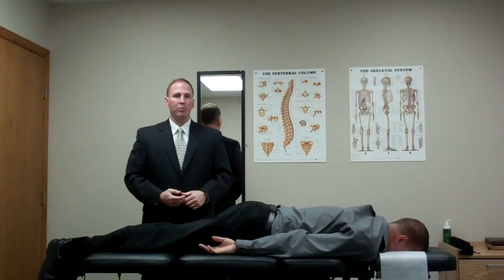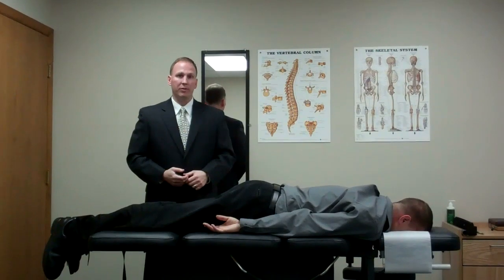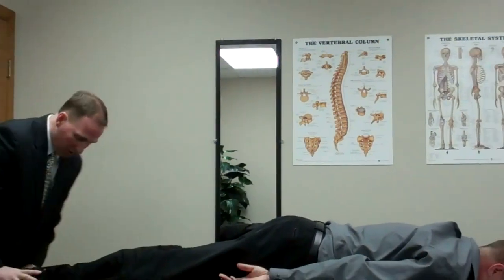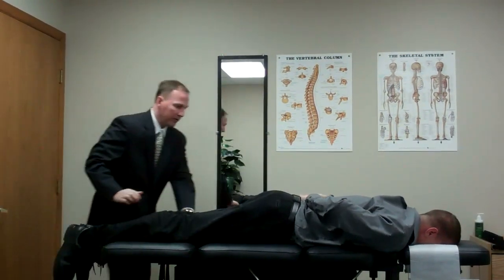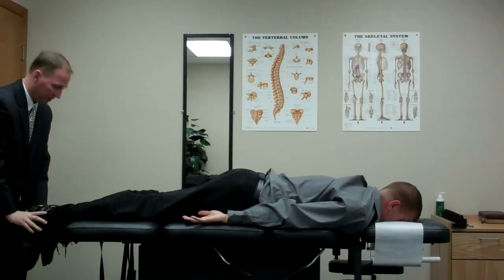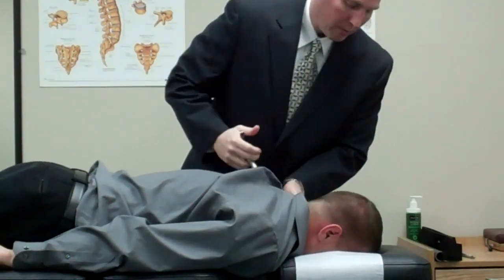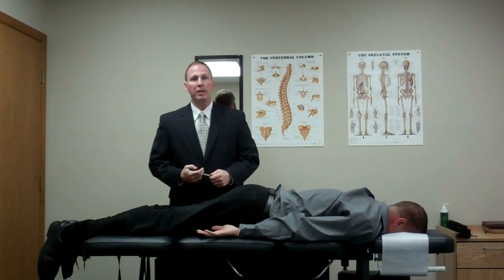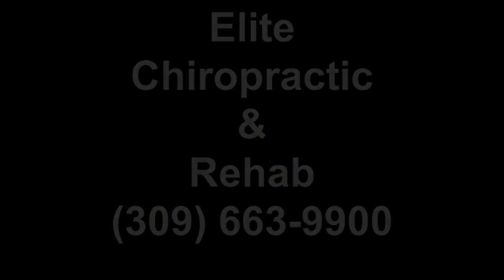Chiropractor Bloomington IL Performs Activator Technique Adj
Dr. Robert Brown, Bloomington IL chiropractor, demonstrates the Activator Methods Technique as an alternative to manual chiropractic manipulation.